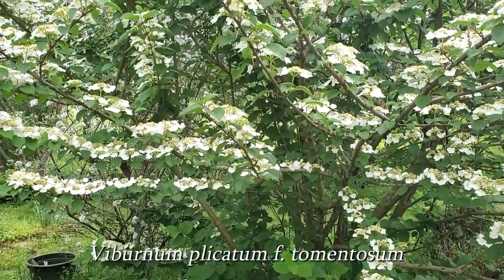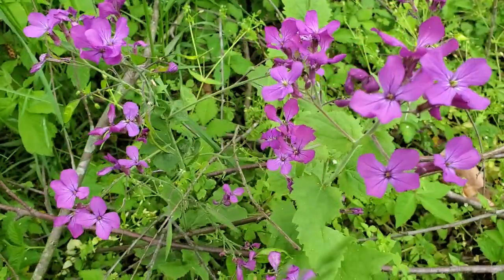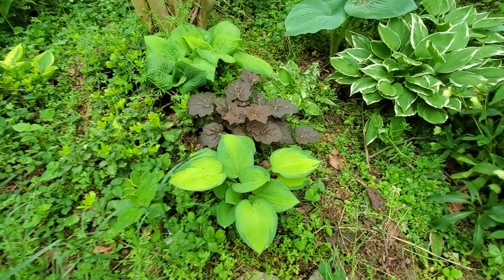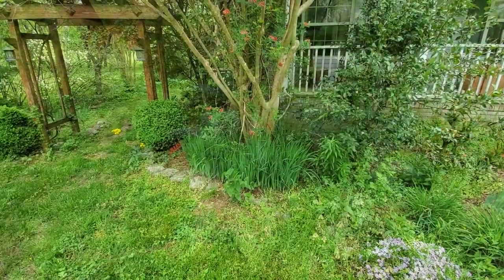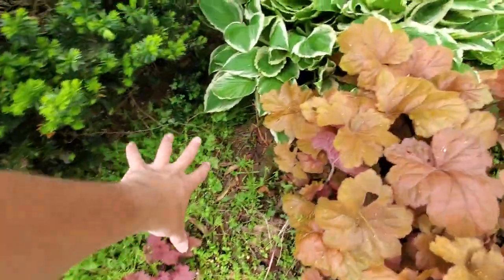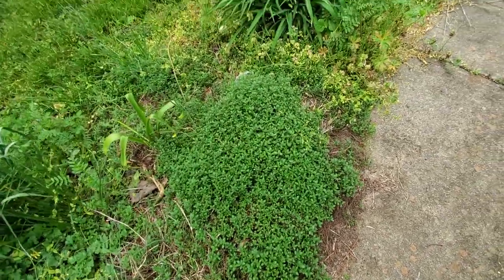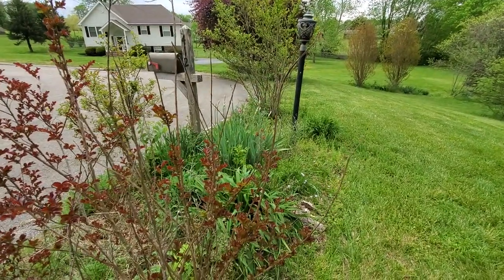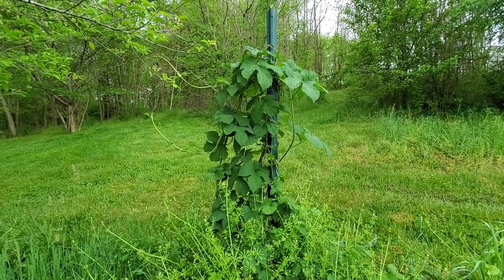Garden Tour April 2022 Tennessee Zone 7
Welcome to a short garden tour of our garden here in Tennessee! You can take a look around and see what is currently blooming in our zone 7 garden. Please pardon the weeds. ;)

Chapters:
00:00:00 Intro
00:28:00 'Shasta' viburnum in Bloom
01:11:12 'Bonfire' Patio Peach tree
01:47:00 'Onondaga' Viburnum
02:10:00 Lunaria, Honesty, Money plant
02:36:01 'Southern Comfort' Heuchera and other shade plants!
04:13:00 What do Hellebore Seedlings Look like?
04:57:00 Japanese Fern and Variegated Solomon's Seal
05:24:00 'Constellation' dogwood tree
05:59:00 Fothergilla
05:25:18 Using a Crape Myrtle as a Trellis for a Red Honeysuckle
07:06:02 Front Garden - Creeping Phlox
08:45:17 Genetic Reversion of Variegated Japanese Maple Tree Leaves
11:15:13 Irises
12:35:00 Our Hops Vines and Blueberry Area